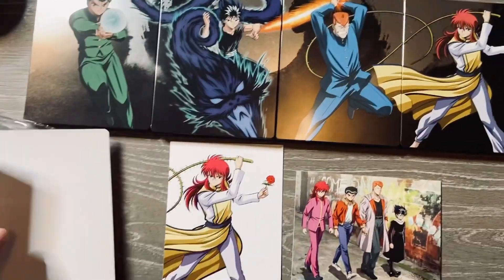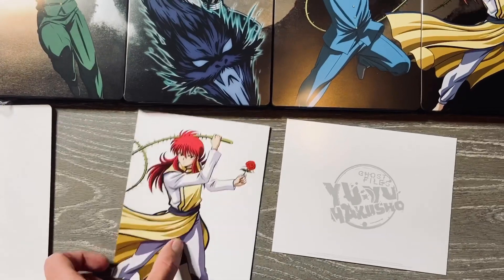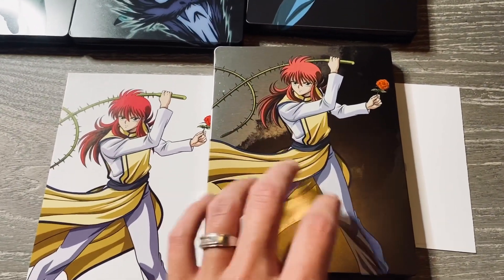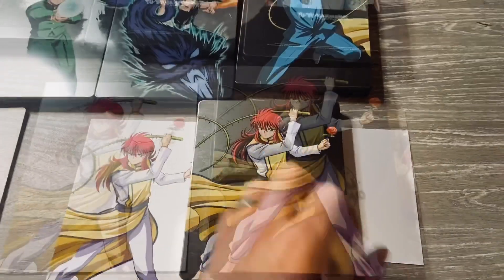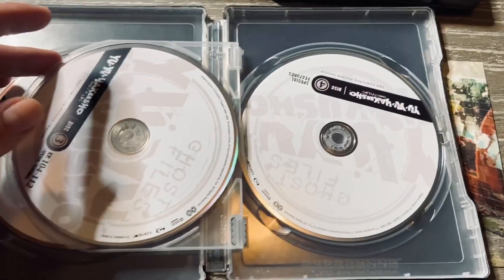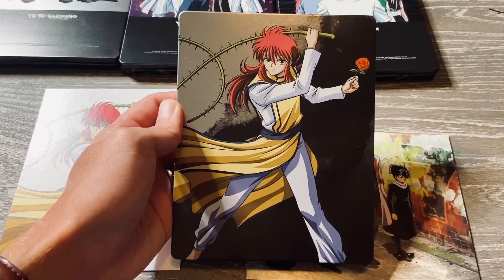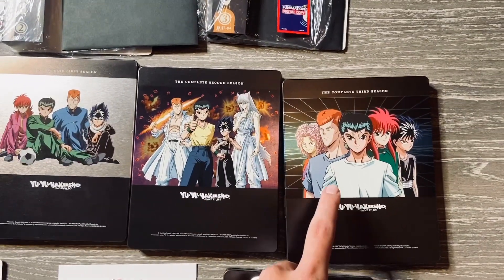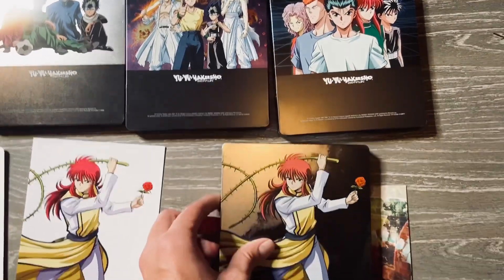Yu Yu Hakusho: The Complete Fourth Season Steelbook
Yu Yu Hakusho: The Complete Fourth Season [Blu-ray]